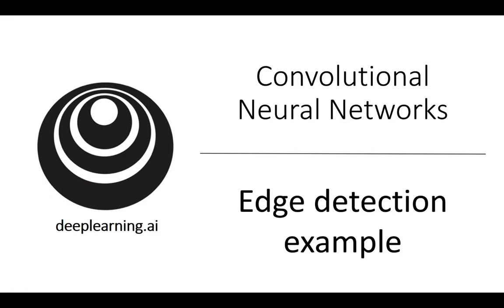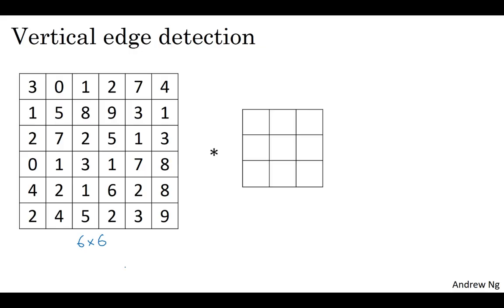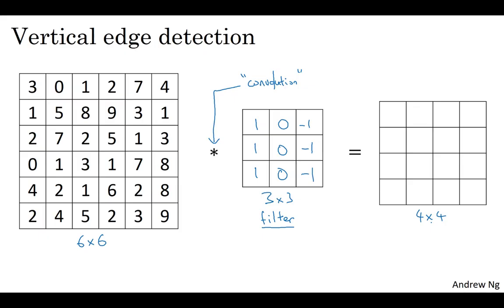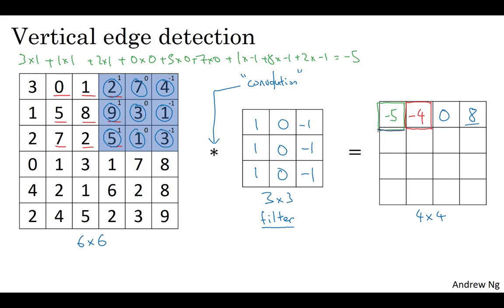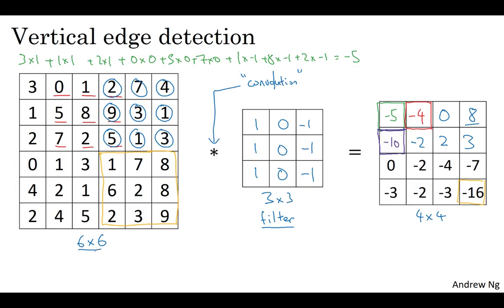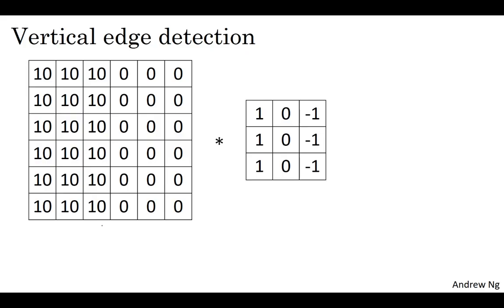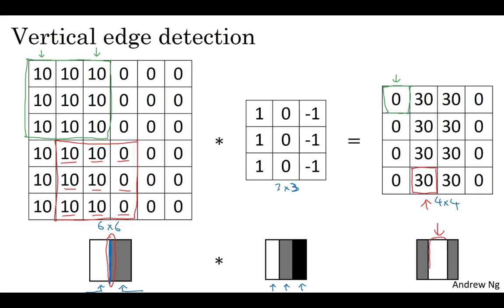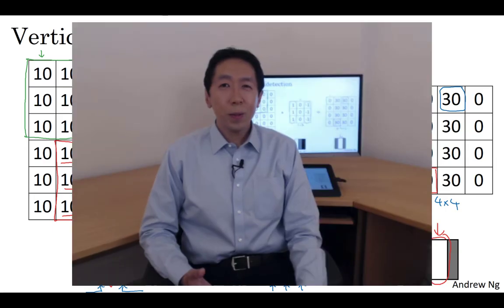C4W1L02 Edge Detection Examples